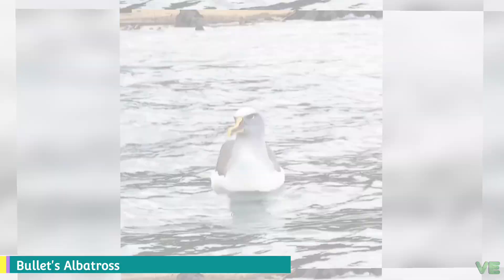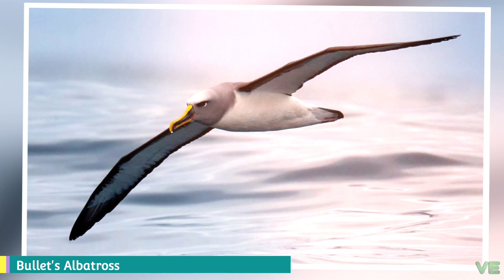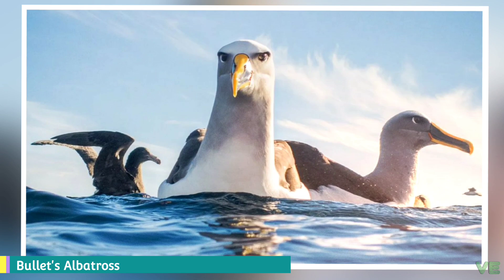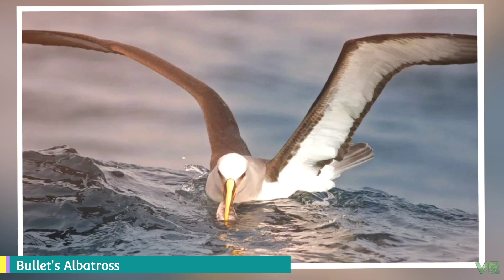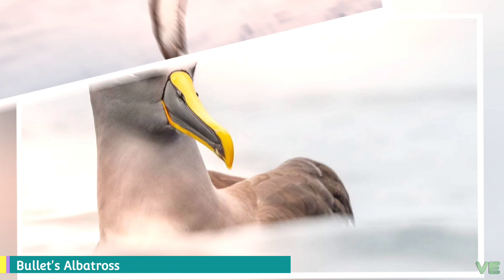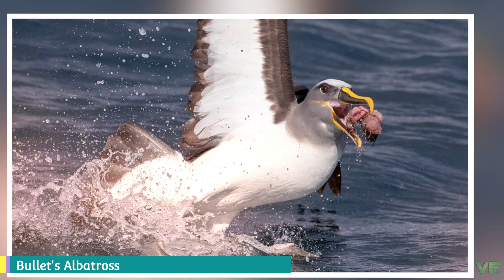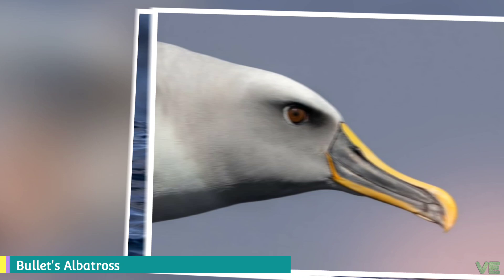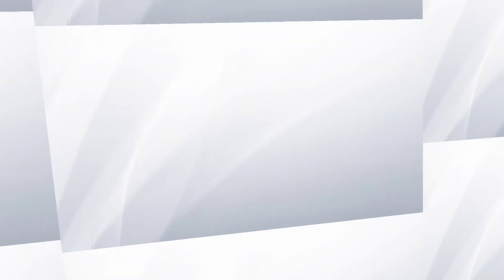Buller's Albatross - Audio / Video Encyclopedia